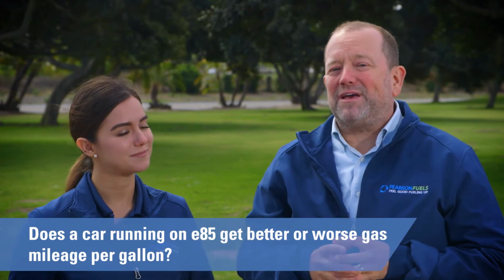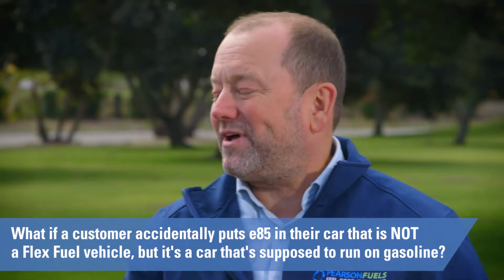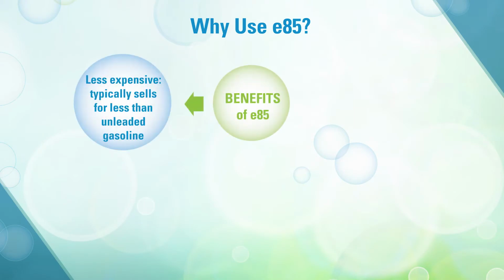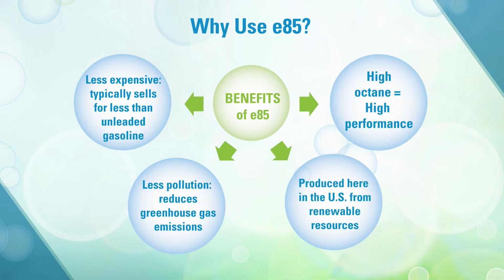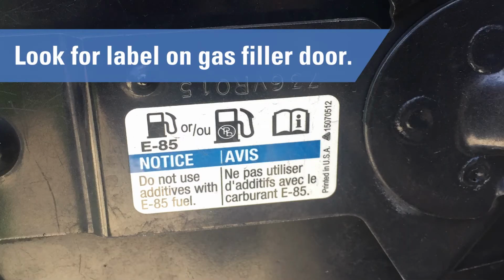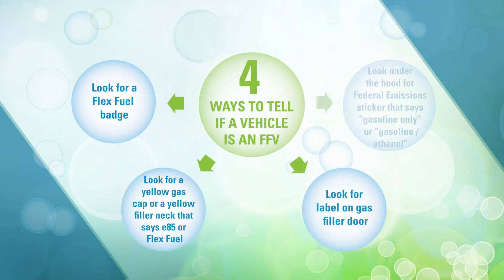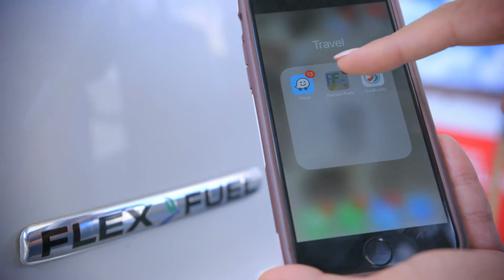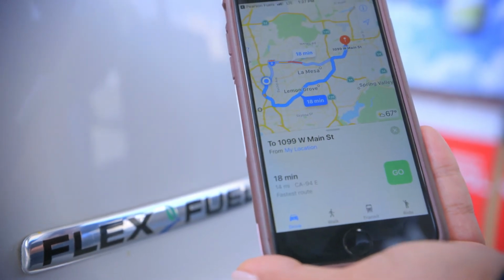Pearson Fuels - English - Closing Video